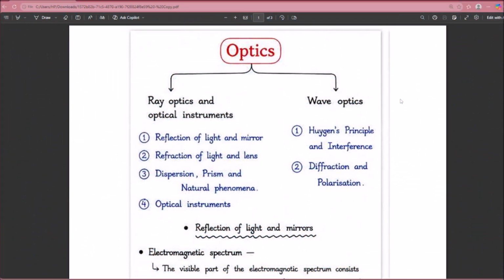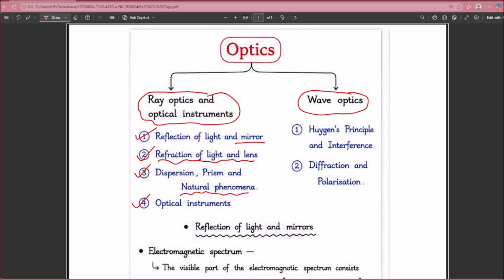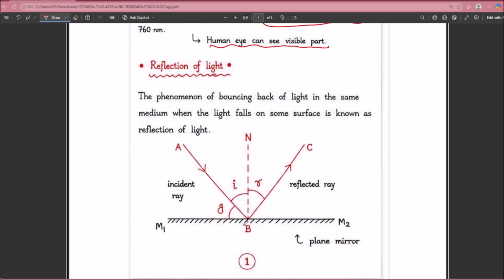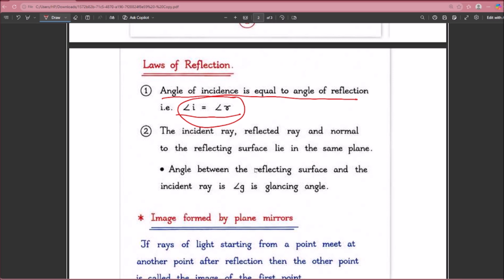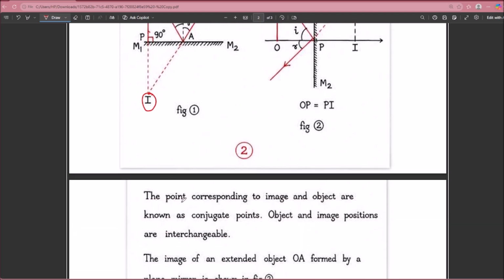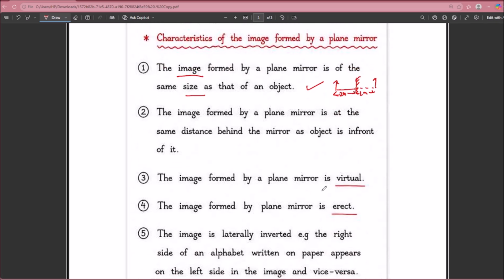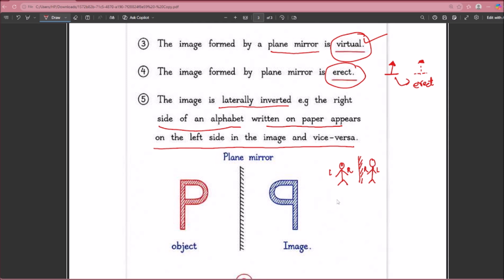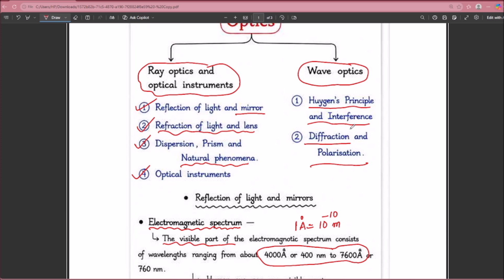Class 12 Physics | Optics Introduction | Ray Optics & Wave Optics | Complete Chapter Overview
Welcome to the **Class 12 Physics Optics Introduction**! 🔬✨

In this video, we begin our journey into **Optics**, an important topic in Class 12 Physics. We will understand the basic concepts of **light, its nature, propagation, reflection, refraction**, and get an overview of **Ray Optics and Wave Optics**.

📚 **Topics Covered:**
• Introduction to Optics
• Nature and propagation of light
• Basic concepts of Ray Optics
• Reflection and Refraction
• Introduction to Wave Optics
• Important concepts for Class 12 Physics
• Overview of upcoming topics and numerical problems

This class is useful for **CBSE, State Board, JEE, and NEET** preparation and is designed to build a strong foundation for the complete Optics chapter.